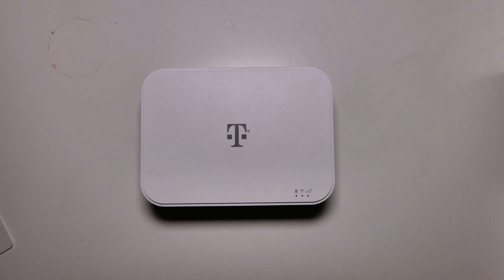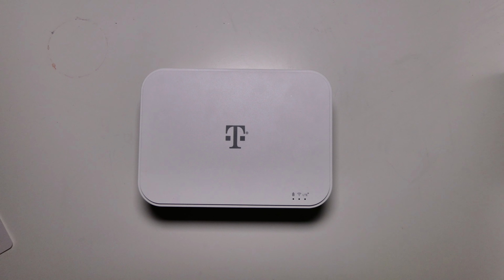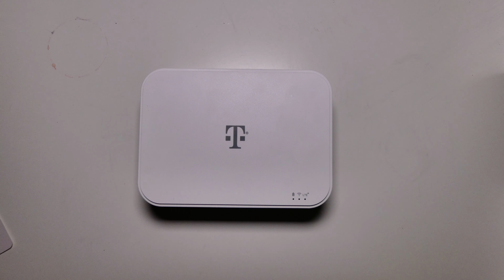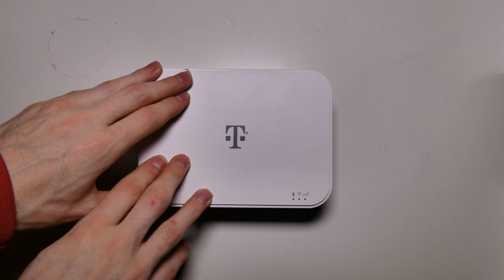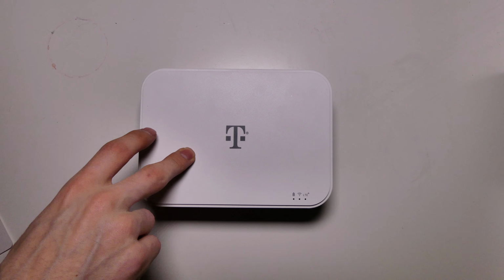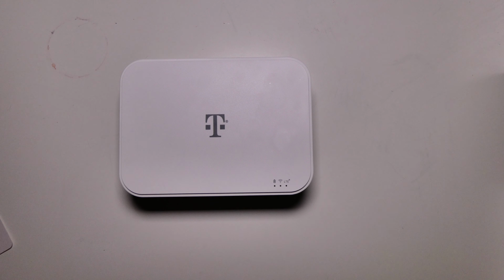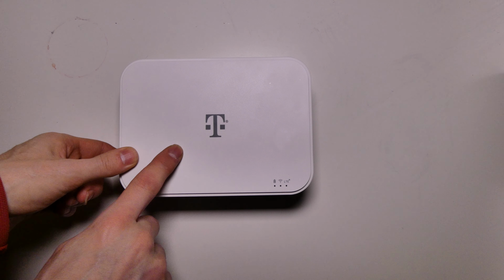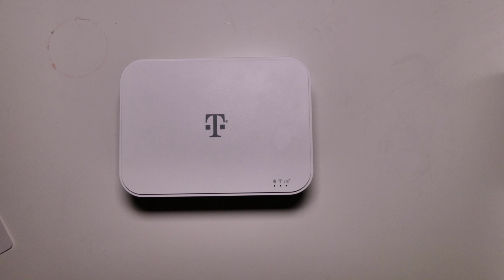T-Mobile Home Internet Review - Why I'm Returning It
Code: Techout Great connection for $50 a month no doubt but the router with it's lacking features such as being able to use bridge mode to use your own existing router was a no go for me. While it would still work it created more issues with NAT and DNS than what it was worth.